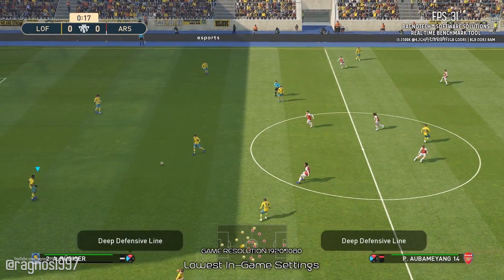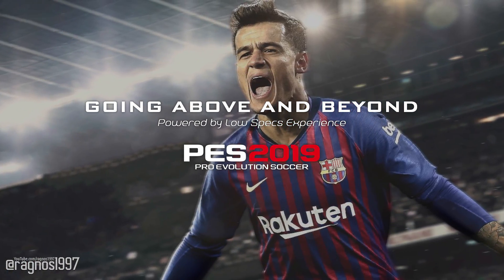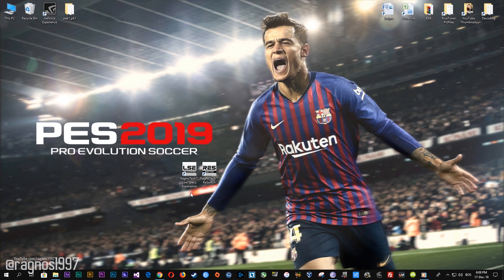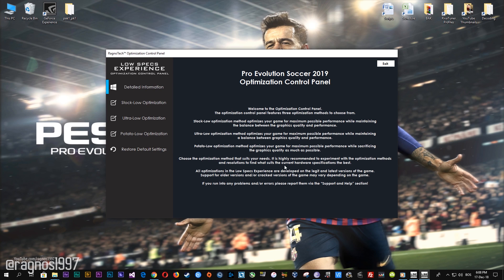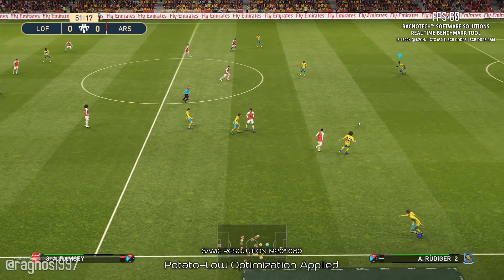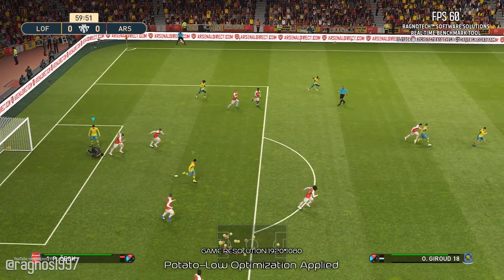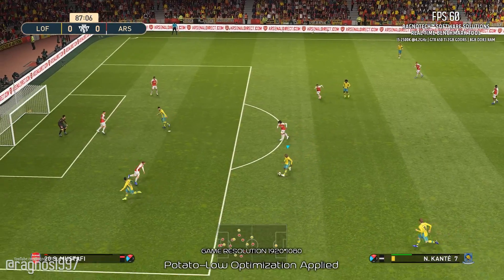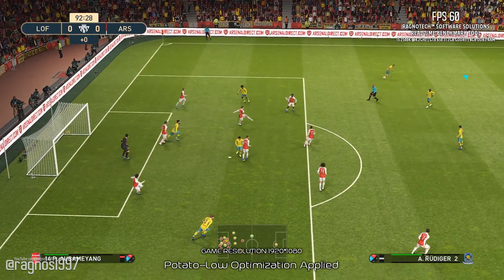Pro Evolution Soccer 2019 | How to Reduce Lag and Boost Game Performance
This How to Reduce Lag and Boost Game Performance guide for Pro Evolution Soccer 2019 walks you through the most effective ways to increase FPS, fix lag, reduce stuttering, and enhance overall performance using Low Specs Experience.

⏱️ Timestamps

00:00 Before vs After Optimization
01:00 Optimization Guide
02:24 Additional Gameplay Footage